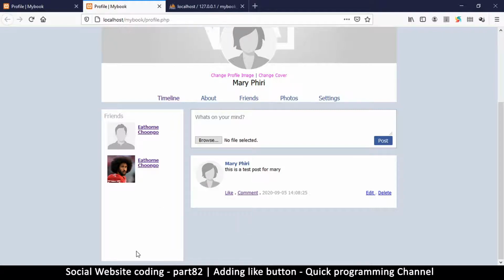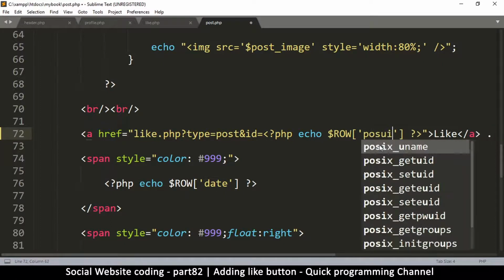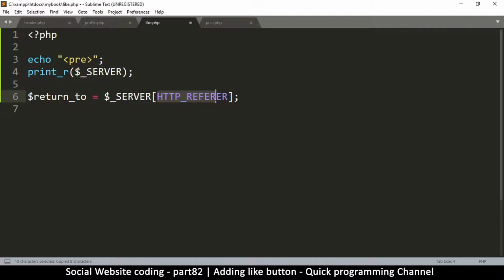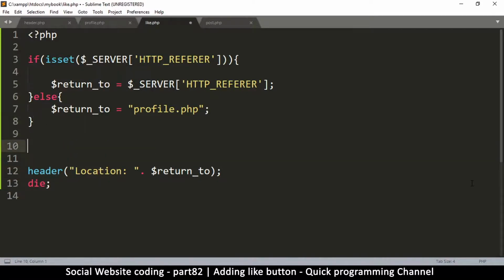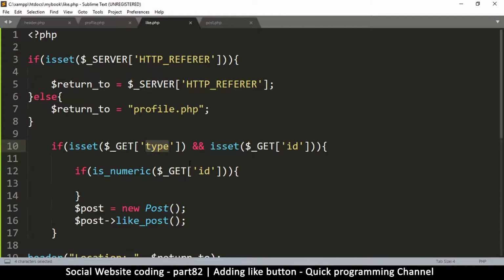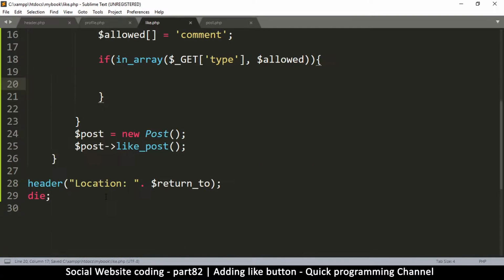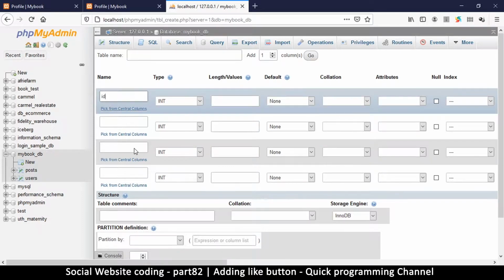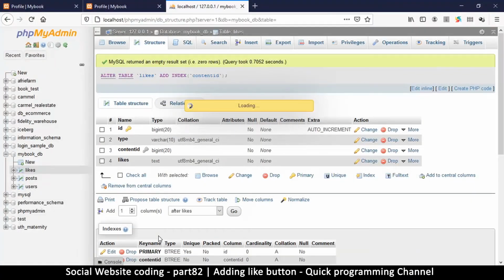Social Website from scratch - Part 82 - Adding a like button | OOP PHP with MYSQL Database